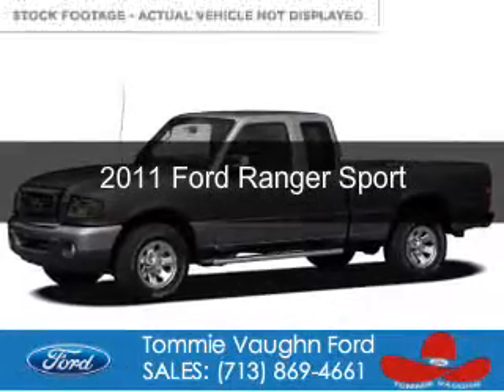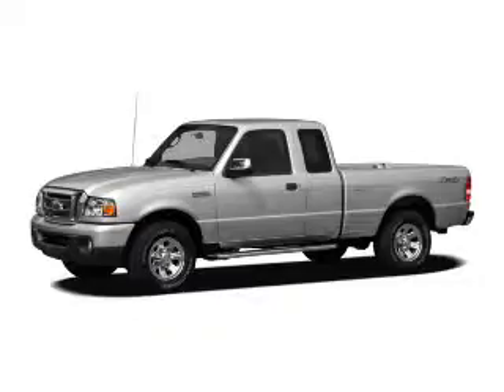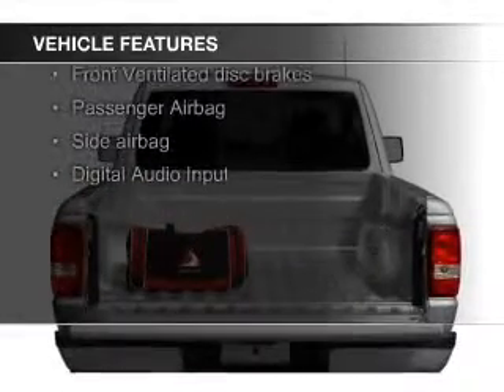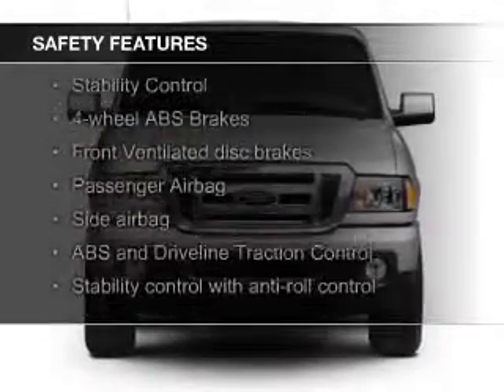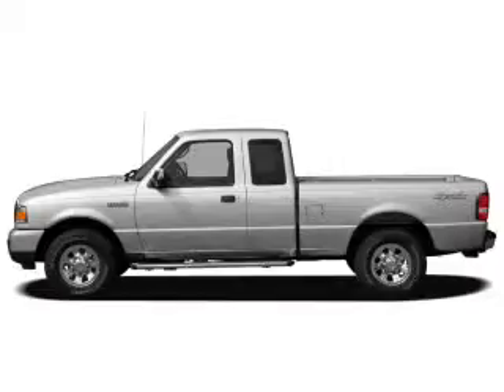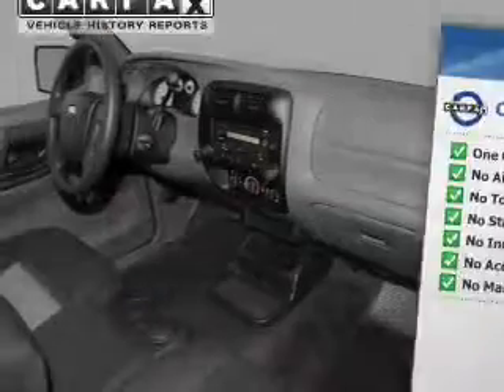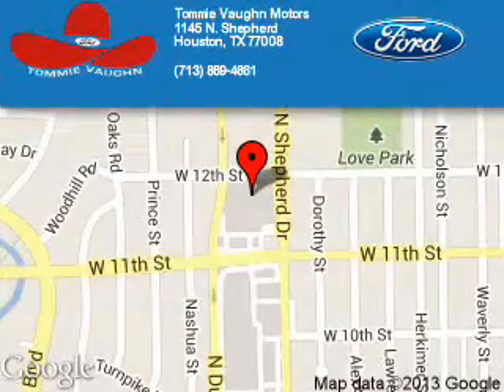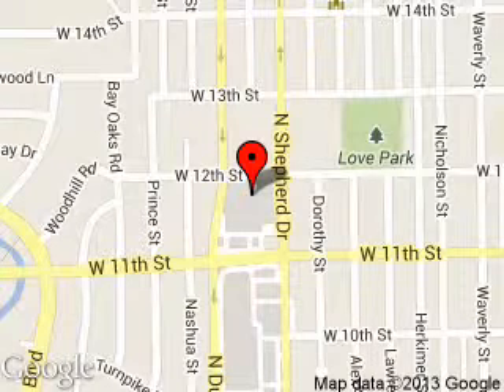2011 Ford Ranger - Houston TX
Phone:
Year: 2011
Make: Ford
Model: Ranger
Trim: Sport
Engine: 4.0 liter 6 cylinder 12 valve
Transmission: 5-Speed Automatic
Color: Dark Shadow Gray Metallic
Mileage: 40412
Address:
1145 Shepherd Drive